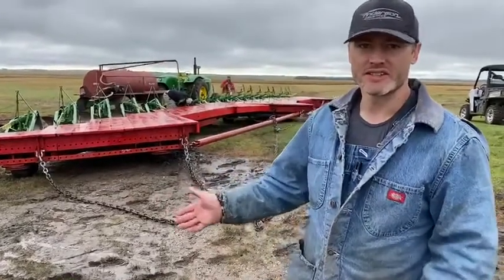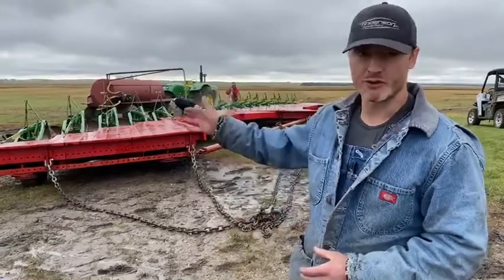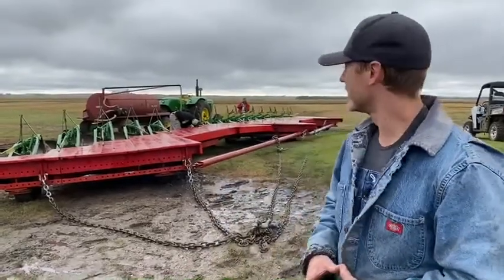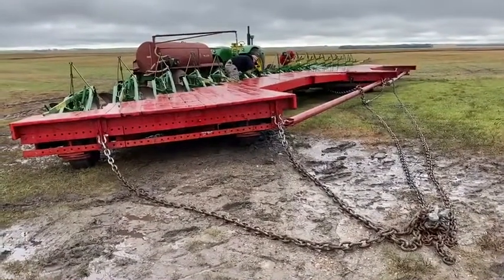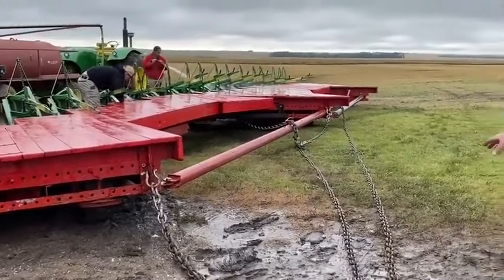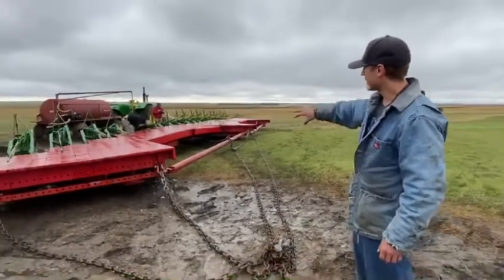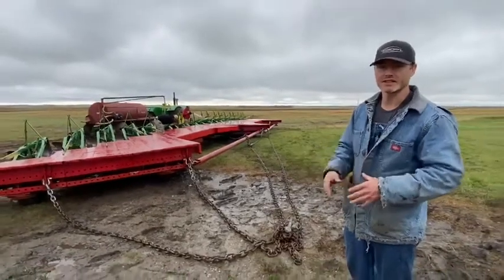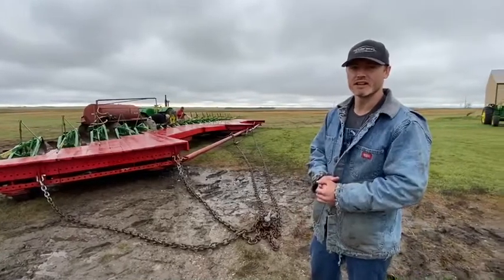36 Bottom John Deere Plow design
Kory Anderson shares the design and mechanics of the 36 bottom John Deere plow built for the record steam engine pull with the 150HP Case.